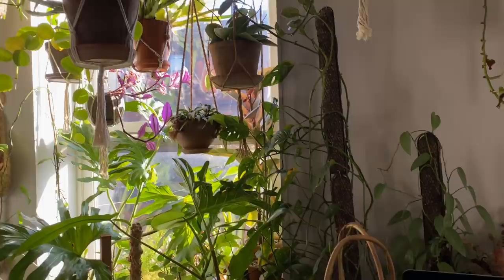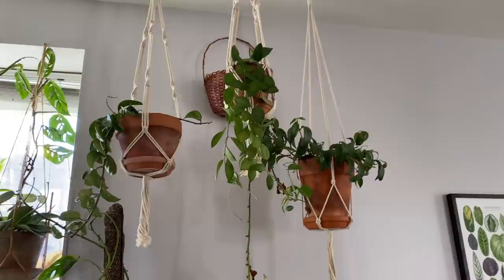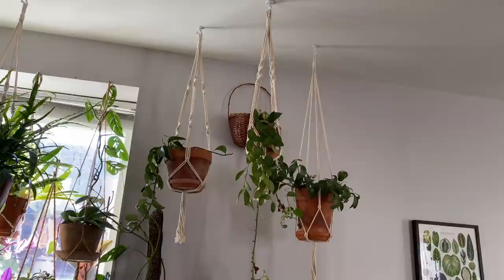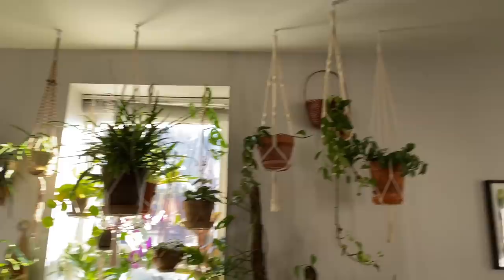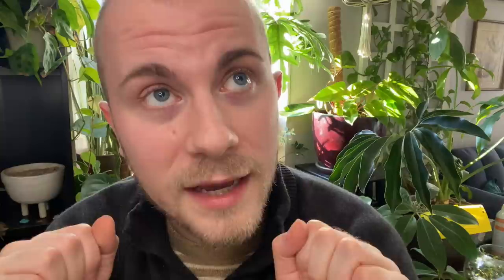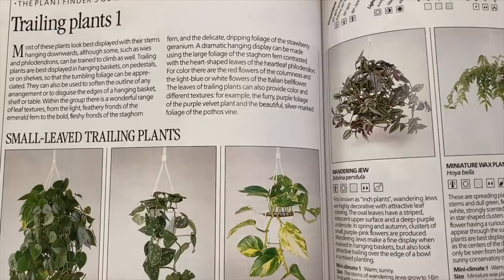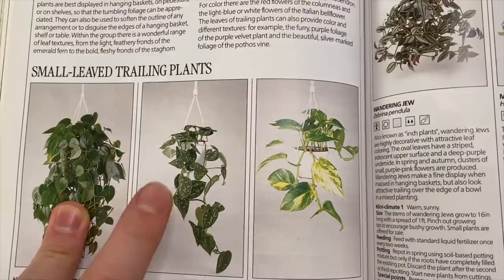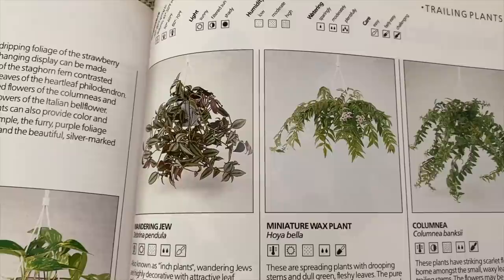Refreshing A Houseplant Display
In this very informal video, I make over a plant display in my home that I was not happy with. We discuss key factors in creating a plant display that is visually appealing, focused around a display of mainly hanging plants today.

Sidenote -- I forgot to use my microphone in the last couple of clips, I apologize for the crappy audio quality there.